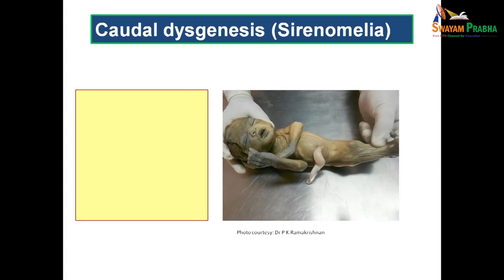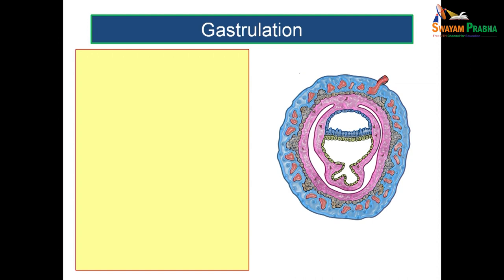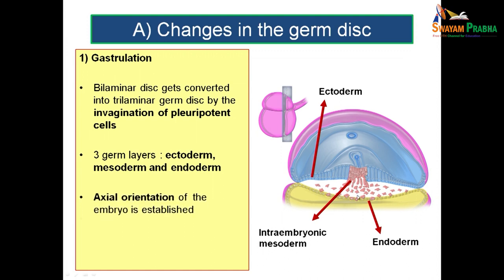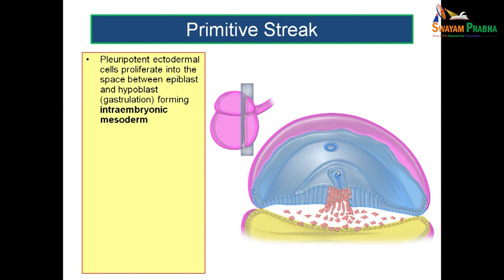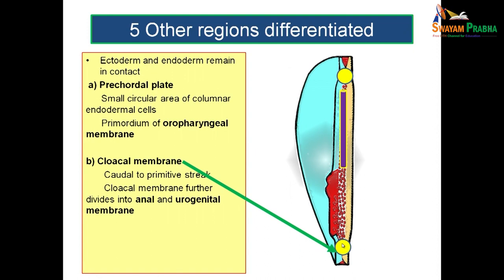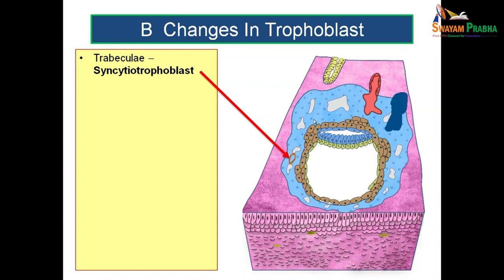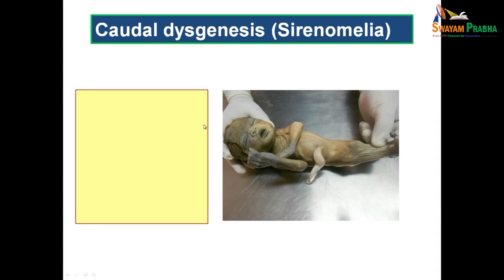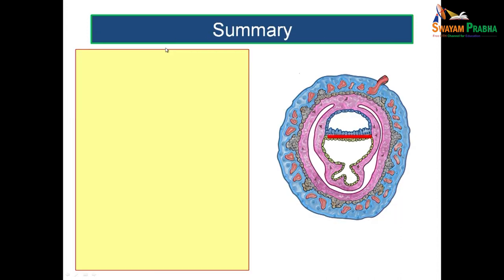Week 3 of Intrauterine life